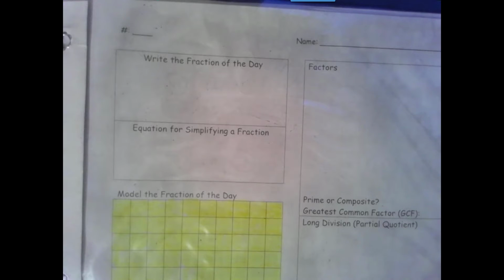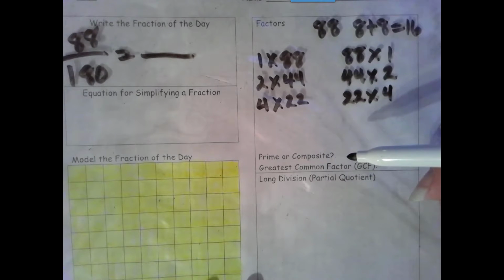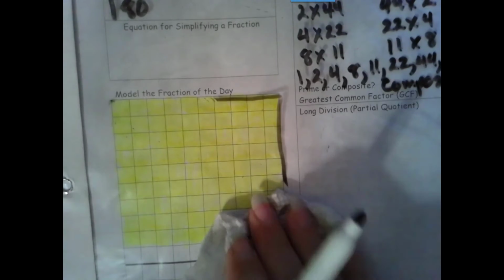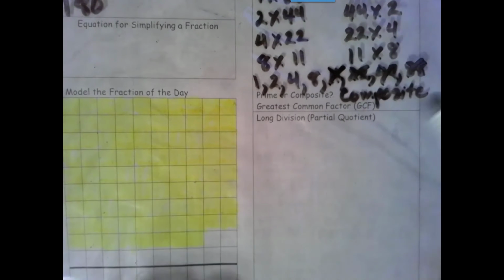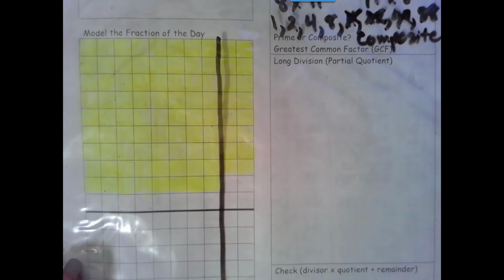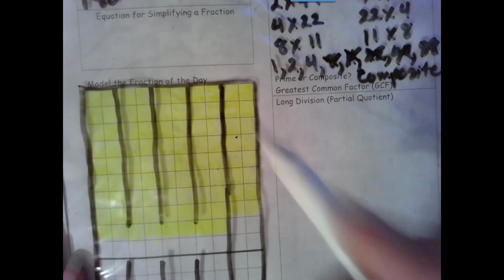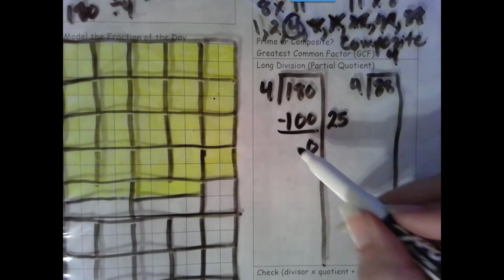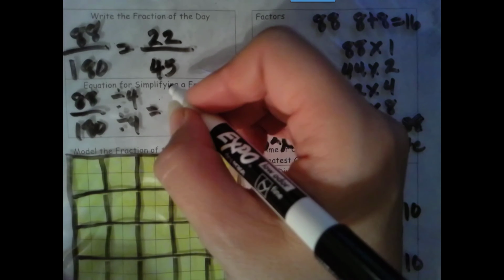Daily Fraction 4th Grade Day 88